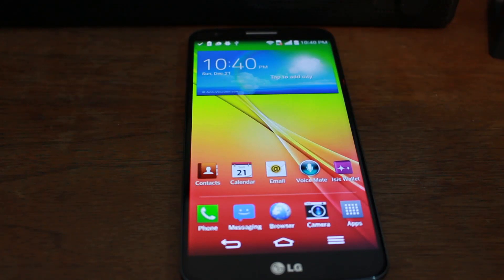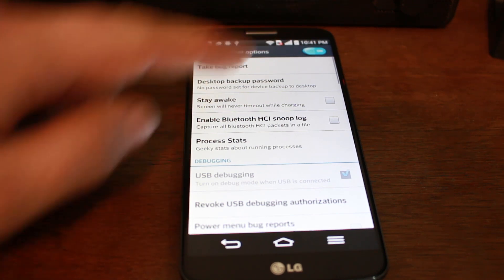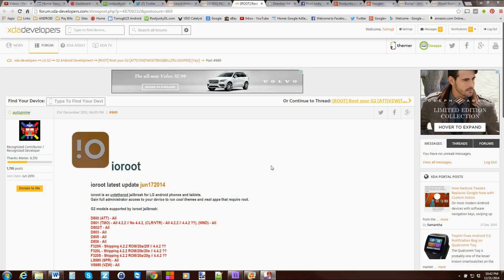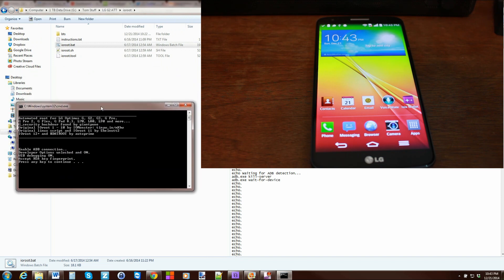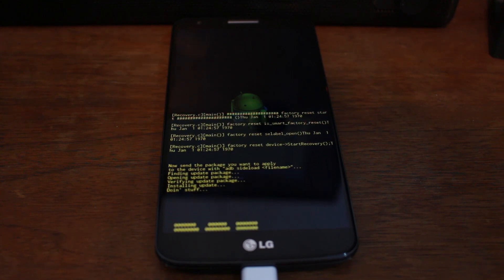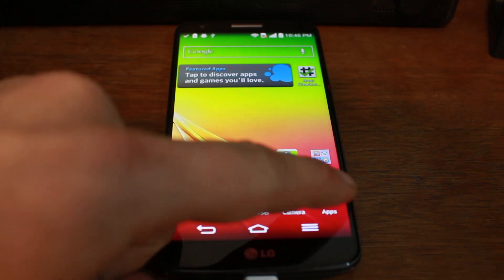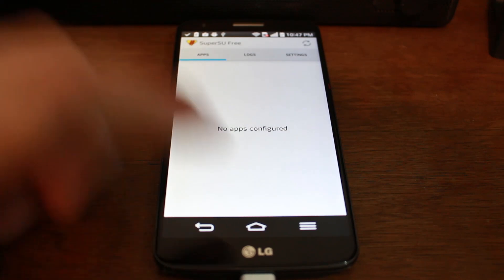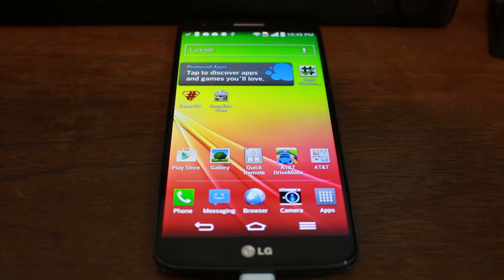How to Root the LG G2 on Android version 4.4.2 Kitkat the easy way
How to Root the LG G2 on Android version 4.4.2 Kitkat the easy way. once you have root check out this video on Twrp recovery click show more

5 Things you need to know before rooting or hacking your android device